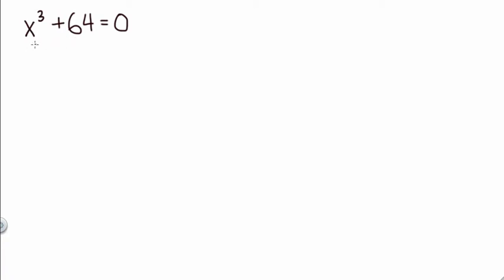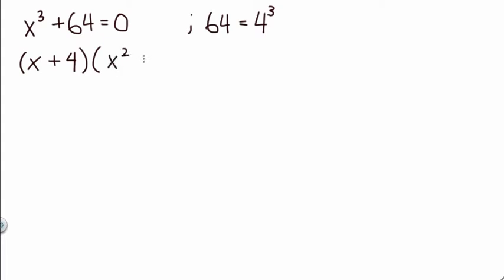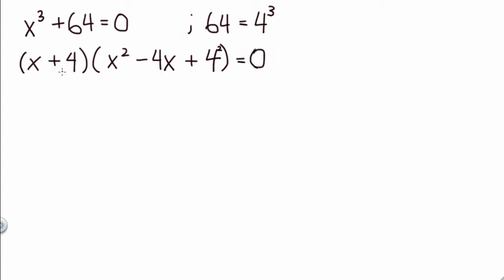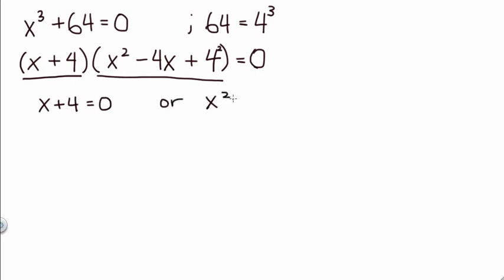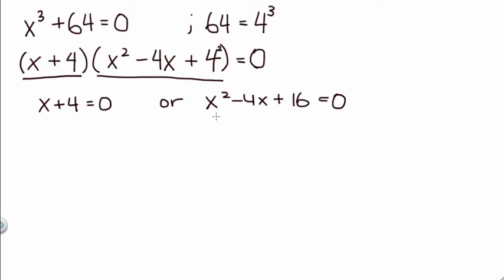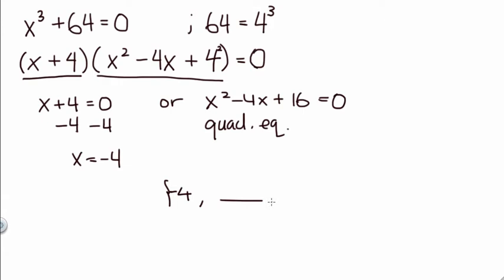UHWO Math 103: Section 1.4 Lecture 4